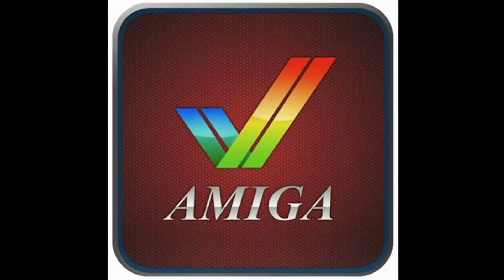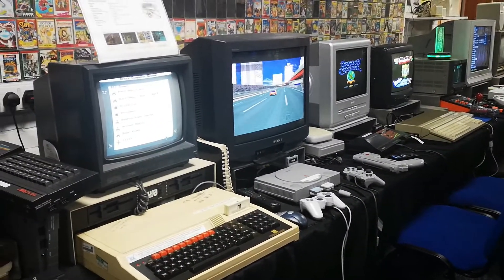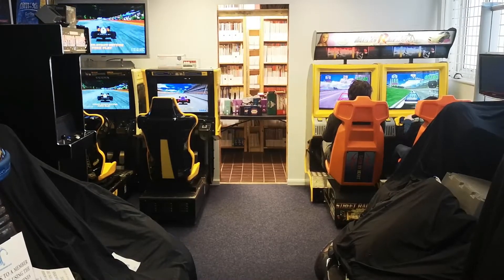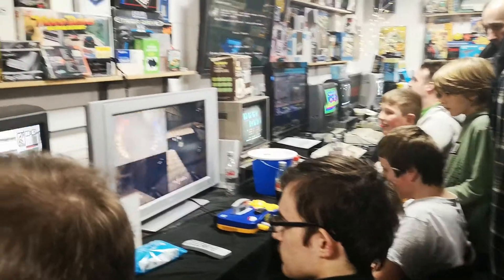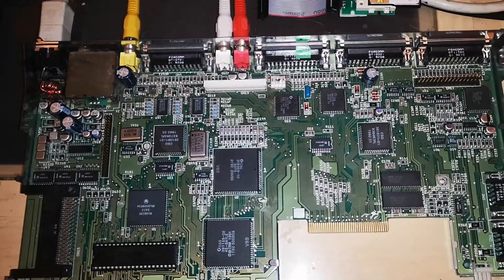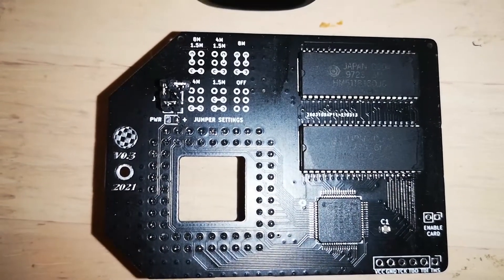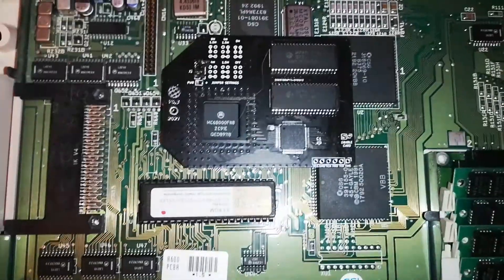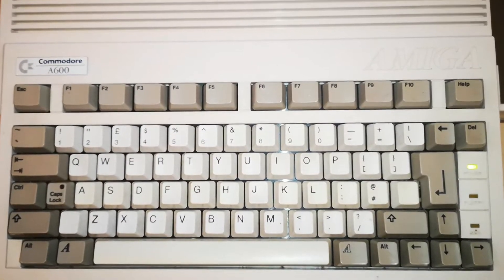RCM and the MAXED out Midi Amiga 600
A 2 part video today - Part 1 the RCM Legendary meet and part 2 an upgrade to the Amiga inspired by the last video using the Amiga 600 as a midi platform.

So lets take a look